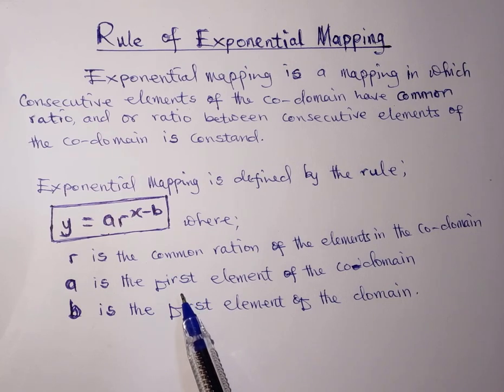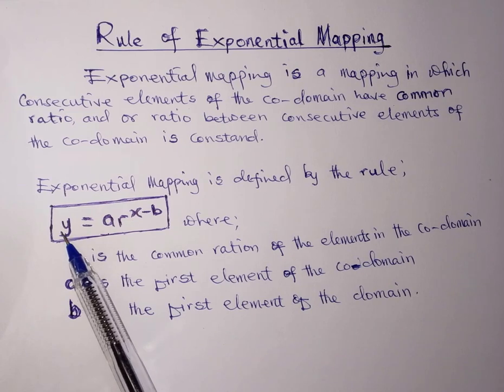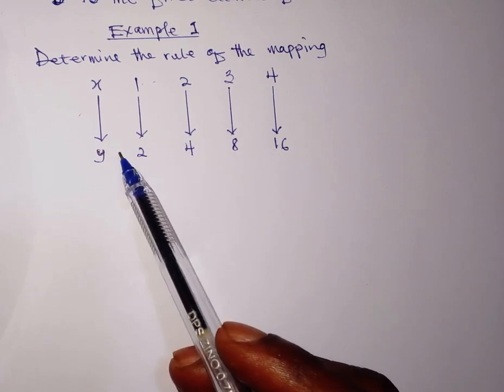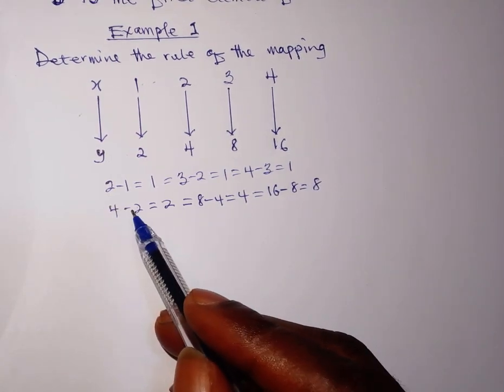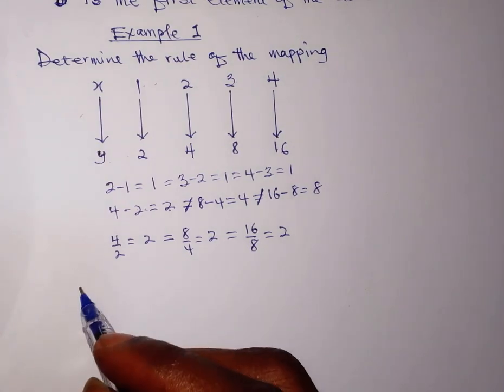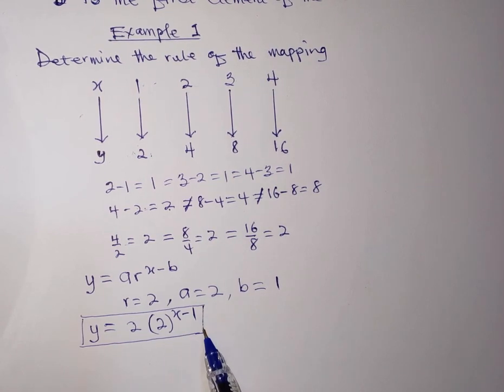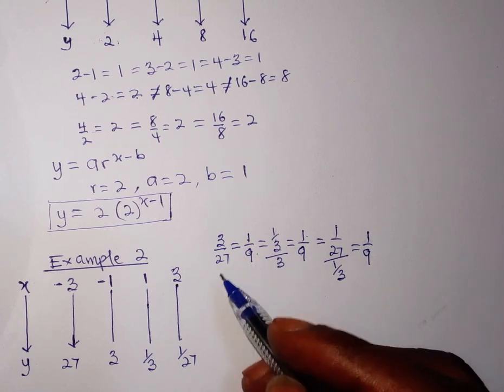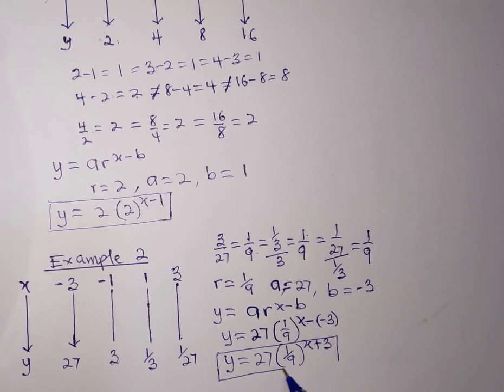The Rule of Exponential Mapping